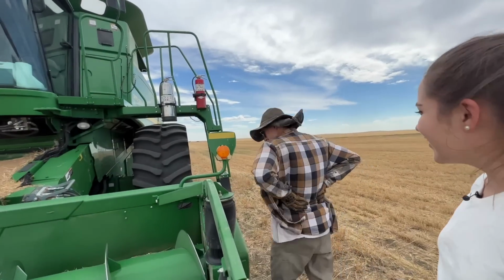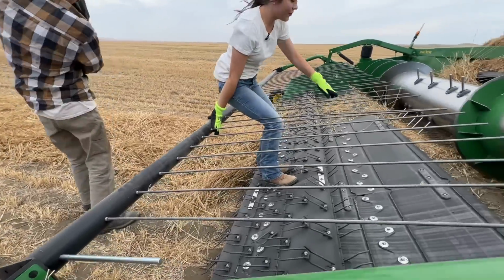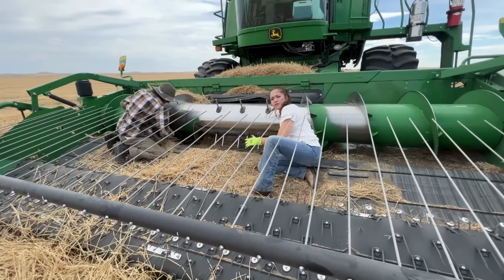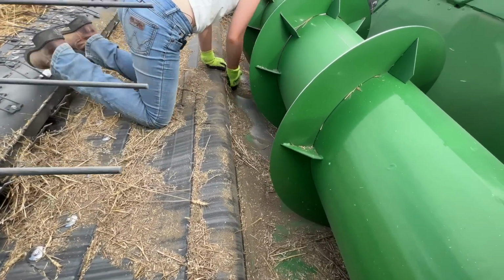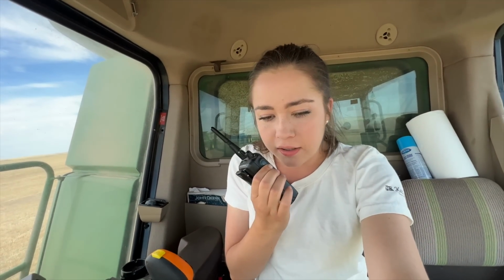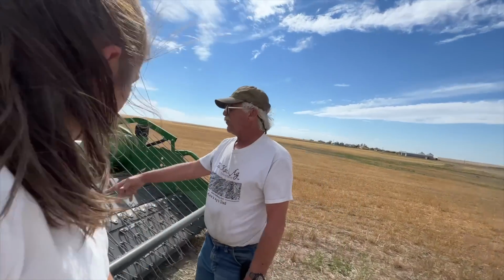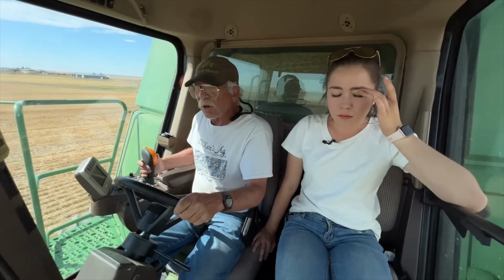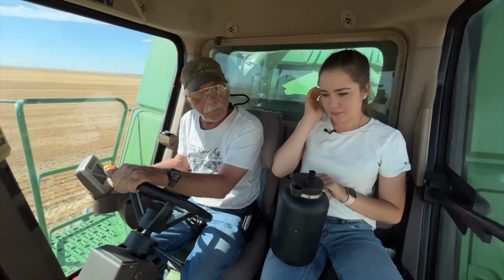Bulldozing Wheat & Gymnastics! Montana Farming 2022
Today's video is a bit different because we all have dirt in our John Deere combine harvester headers!  This is really getting old!  I am helping clean out all the headers because Austin says he doesn't know how.  Dad is supervising and is hilarious.  It is quite a day, and I'm not sure if I'm doing combine gymnastics or combine ballet!

NEW:  Kate's Ag T-Shirts (grown and sewn in the U.S.A)

Kate's Ag Tote Bag or my Kate's Ag 100% Cotton Grown in the U.S.A. T-Shirts

My Story…
Hello. My name is Kate Stephens, and I am an 18-year-old 4th-generation Montana farmer. My family has been farming wheat in north-central Montana since my great-grandfather immigrated from Denmark in 1912 and homesteaded our land. My family has been teaching me about farming since I was two years old. I run one of the combines on the farm at harvest. I believe that it is important for everyone to know where their food comes from and the families who produce it. I love our farm, and I hope that my Farm to Fashion and Farm to Table products can help educate people about where their food comes from in a fun way. That is how Kate's Ag - Farm to Fashion became a reality. I hope you love my products as much as I do because this is an extension of our farm and the grains we have been growing to feed other families for over one hundred years.